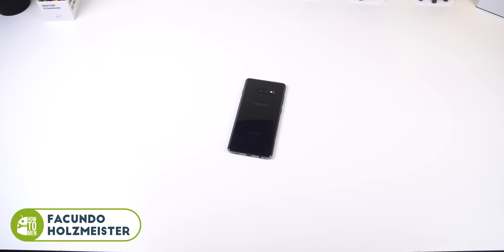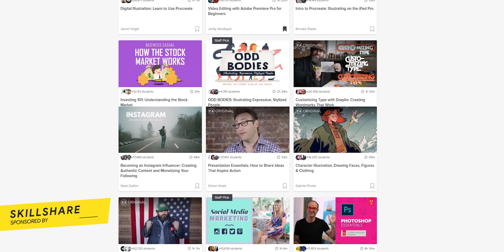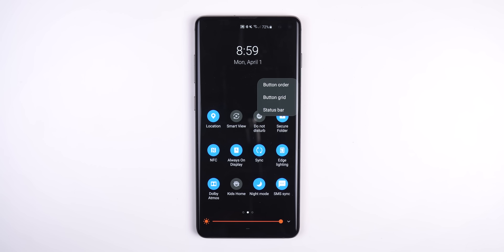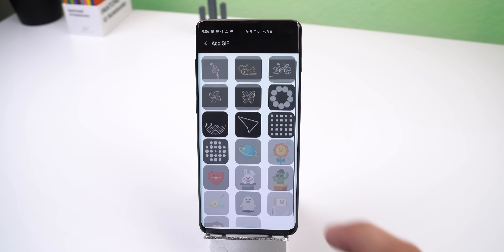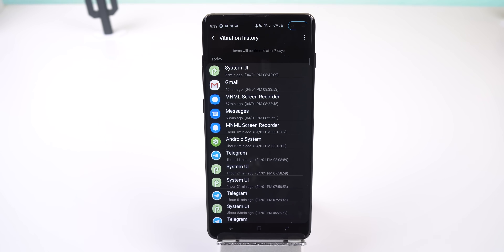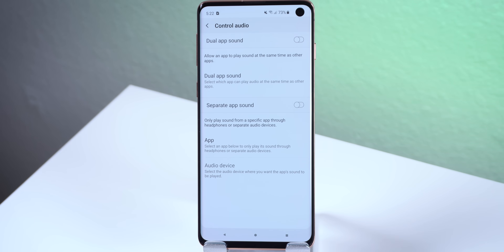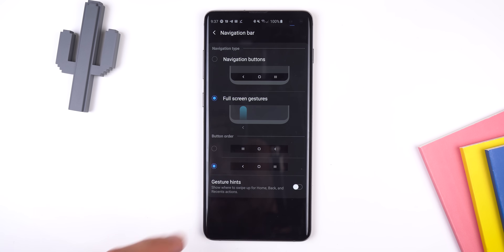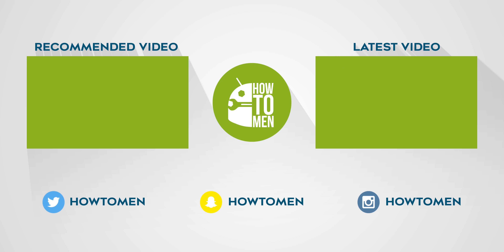Customizing the Galaxy S10!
For those who have a Samsung Galaxy S10 or S10 Plus, this is the ultimate guide for customizing it. With various wallpapers, apps, widgets, and tweaks, your Galaxy S10 will look ten times better than it was before! Enjoy!

(⊙.⊙(☉_☉)⊙.⊙) ▏ Social ▏(⊙.⊙(☉_☉)⊙.⊙)